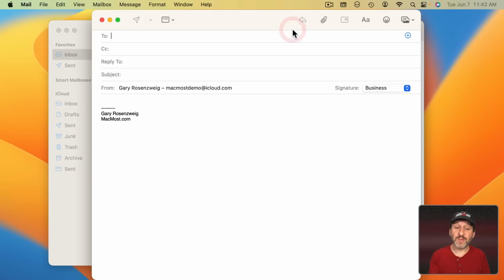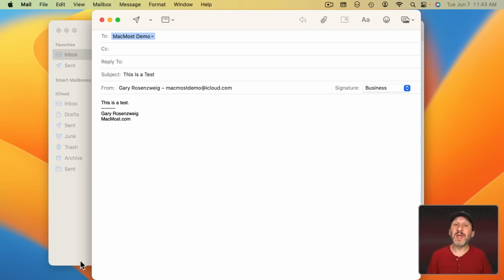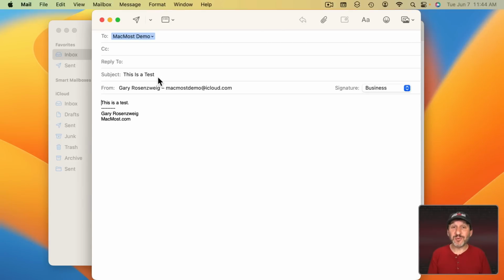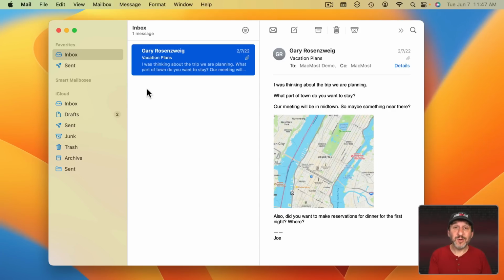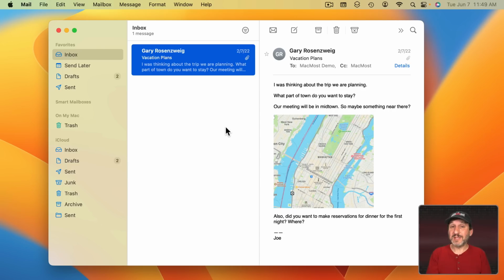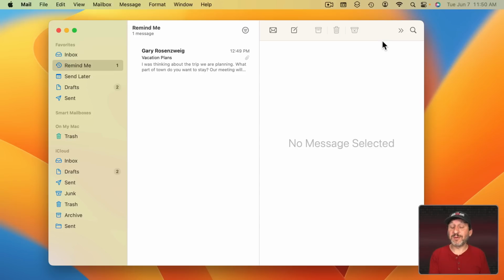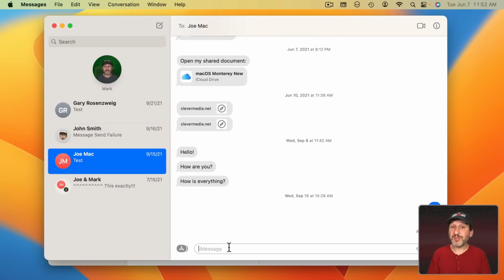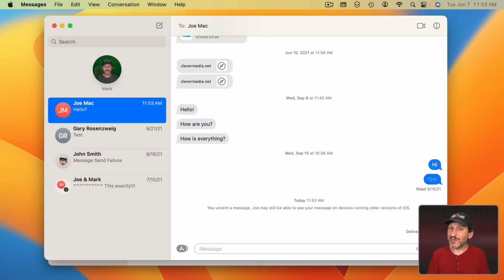New macOS Ventura Mail and Messages Features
The Mail app in macOS Ventura is gainign the ability to undo send, schedule an email, remind you about an email later, and also improved search. In Messages, you will be able to delete a message you sent and edit as well, at least for iMessage.

00:00 Intro
00:29 Undo Send
01:58 Scheduled Send
03:16 Remind Me
03:59 Improved Search
04:47 Messages